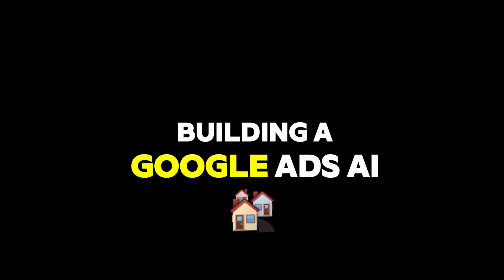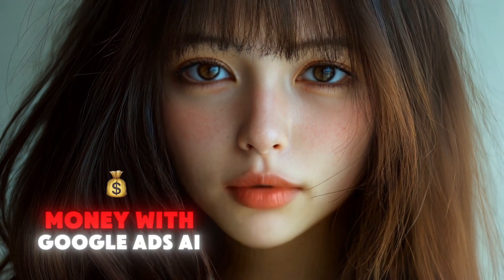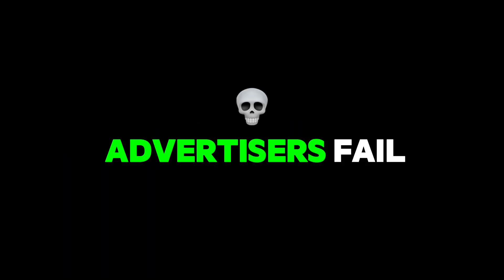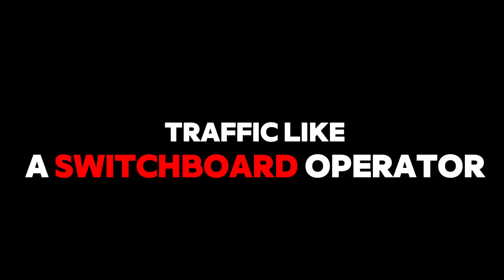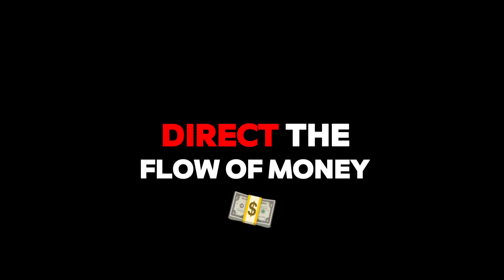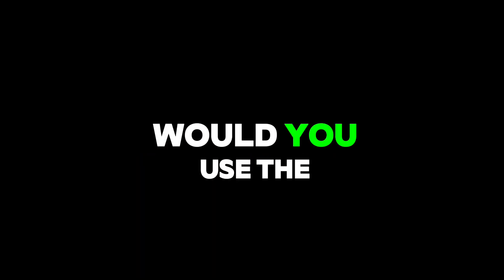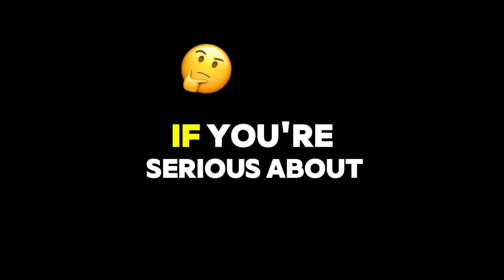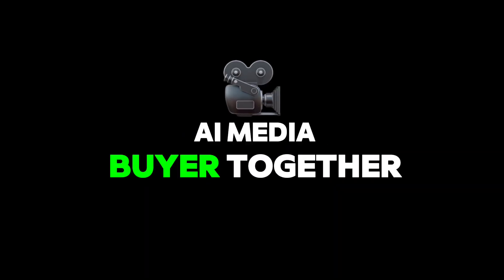3 Secrets To Profitable Google Ads Ai Agents